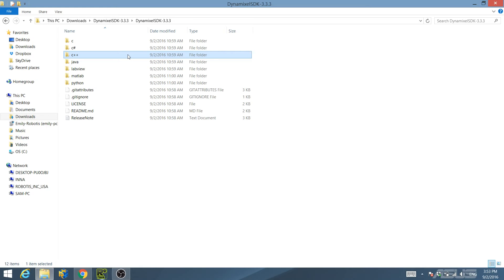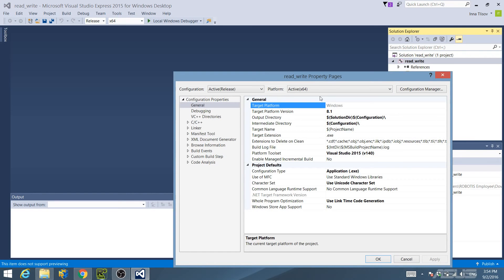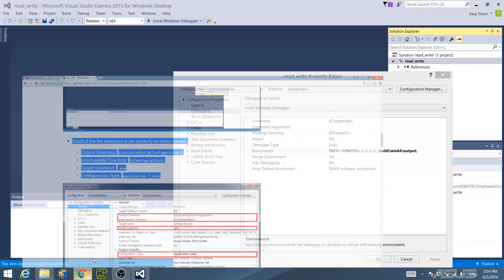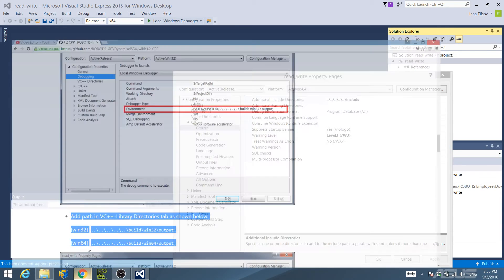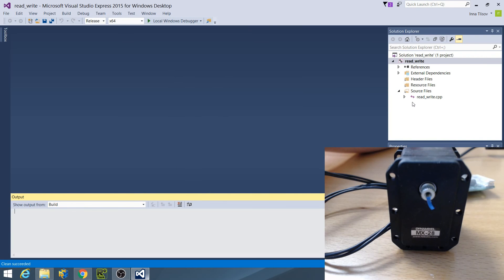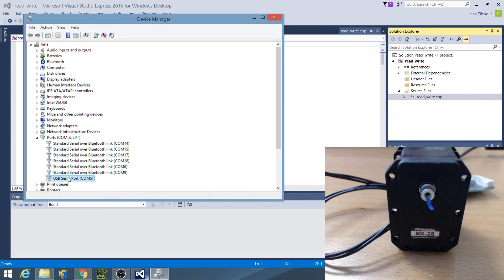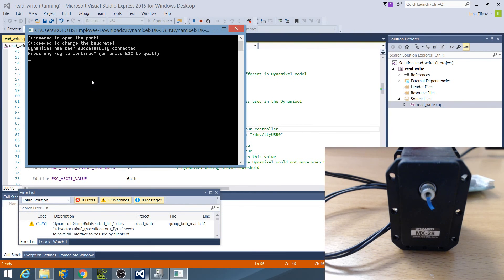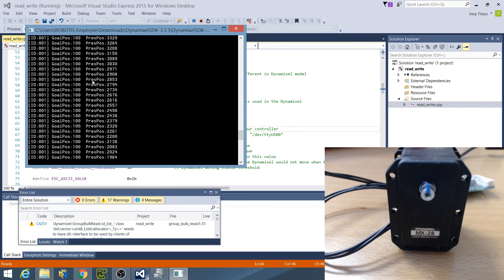DYNAMIXEL SDK Walkthrough C++: ReadWrite Example - Windows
This Is a guide on how to use the C++ examples inside of the DYNAMIXEL SDK while using Windows. The example shown in the Read Write code witch moves the actuator between two designated positions.